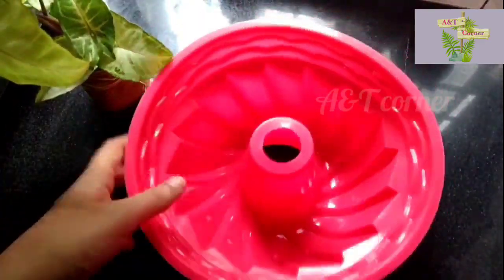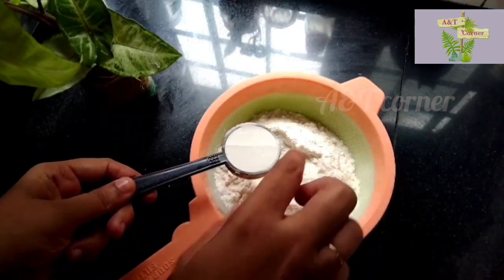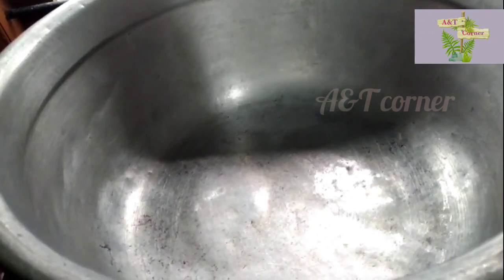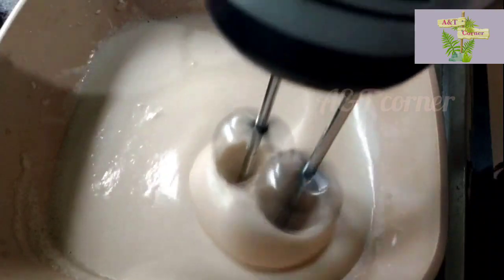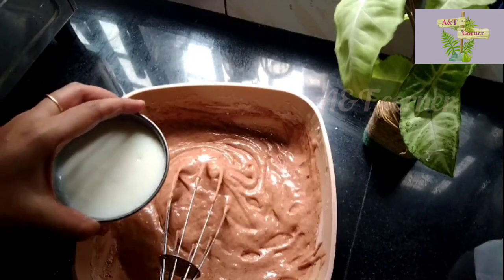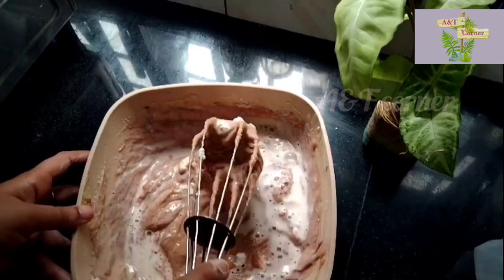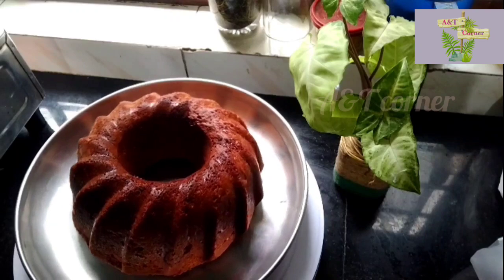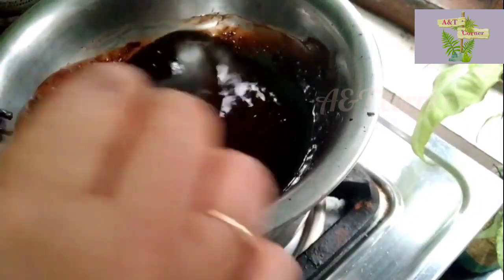എന്റെ first cake vedeo🤩..അഹാനയുടെ തോന്നൽ cake..😋👌|thonnal cake| Chocolate swirl cake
swirl cake
spiral cake

ingredients

butter milk
hot milk half cup
vinager 1tbsp

dry ingredients
all purpose flour 1cup-2tbsp

wet ingredients
egg 3
vanila essence 1 tsp
powdered sugar- half cup

sugar syrup
dark chocolate 1tbsp

chocolate ganache
dark chocolate 1 cup
wipping cream half cup

strawberry and cherry

ahaana Krishna's thonnal cake recipe

previos വീഡിയോസ്